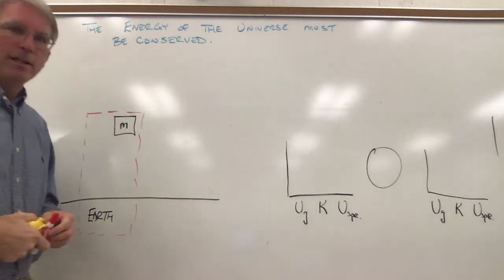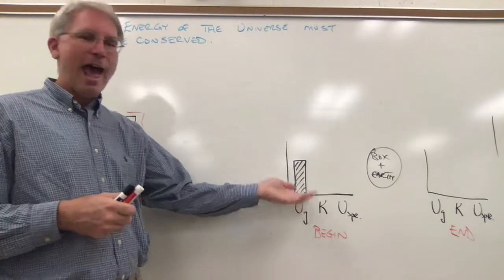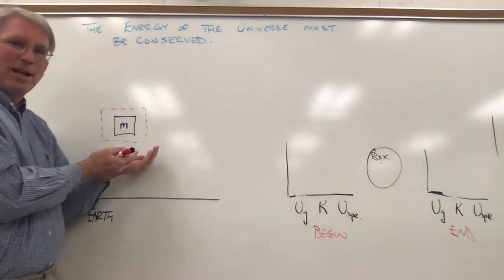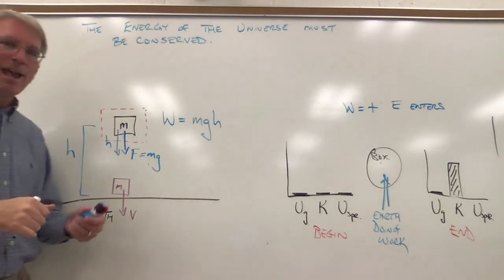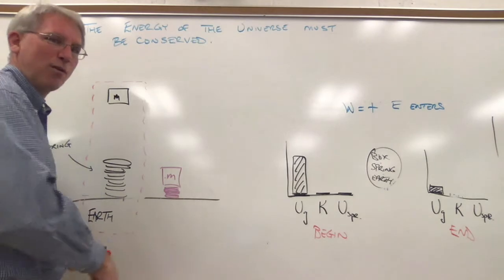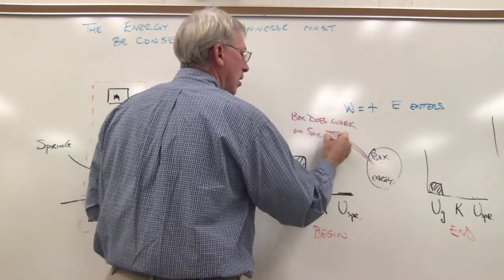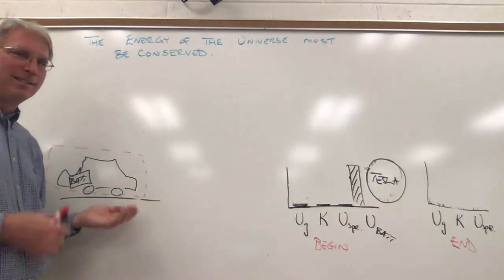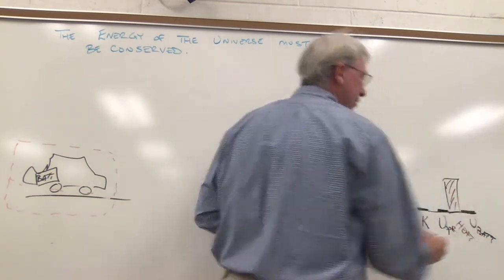Energy Bar Graphs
Define a system as a set of objects, and then trace out the energy flow as the system changes.